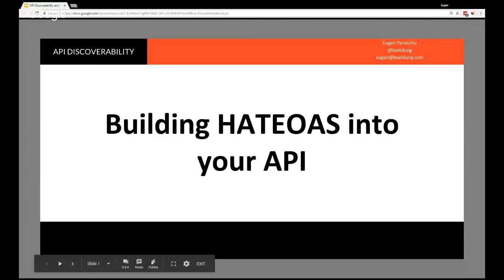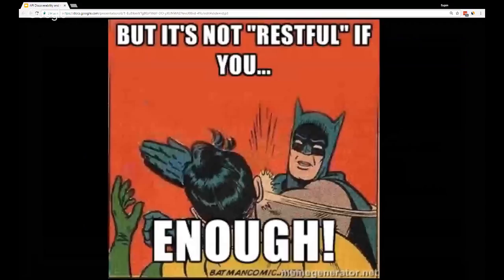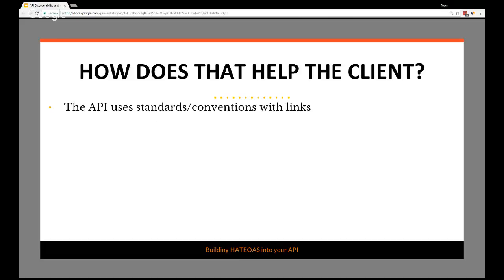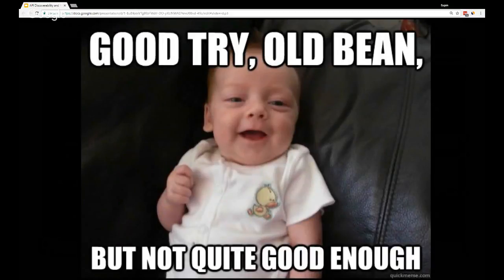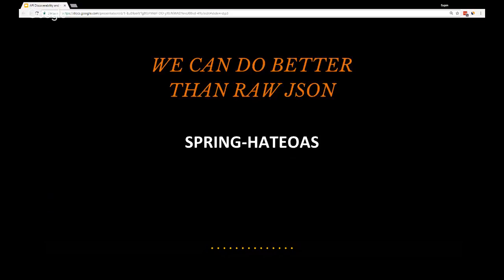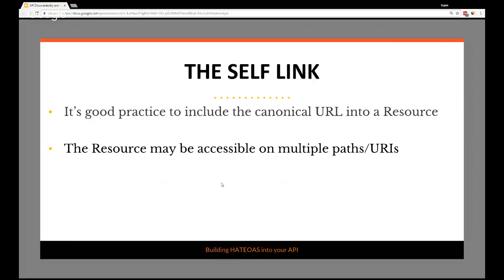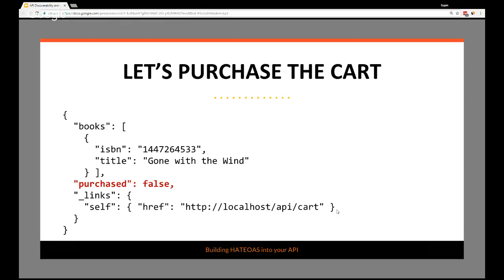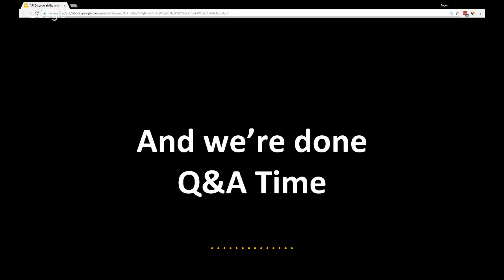API Discoverability Webinar